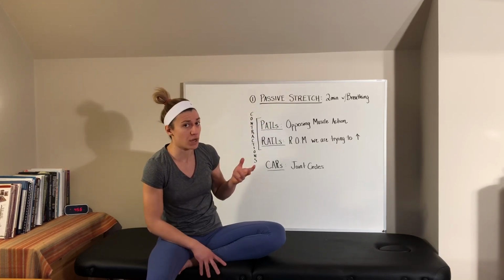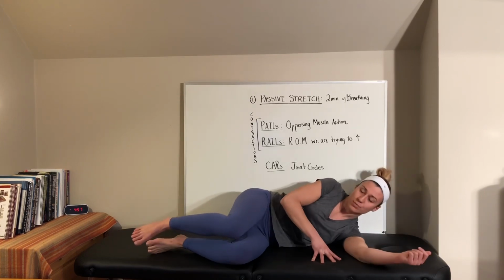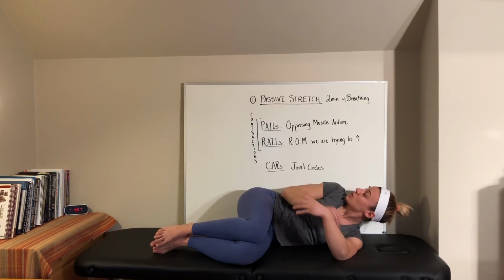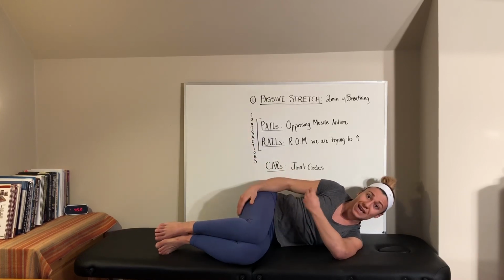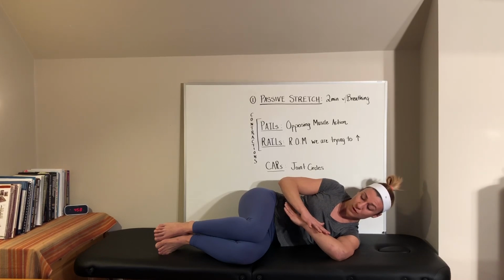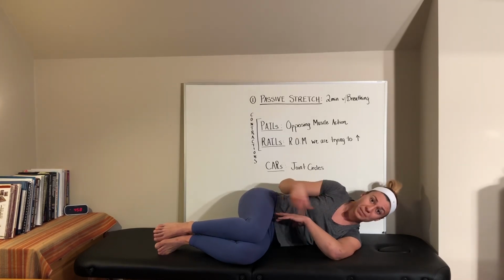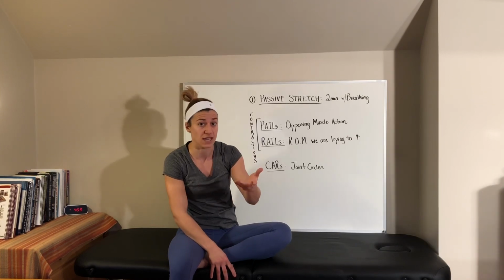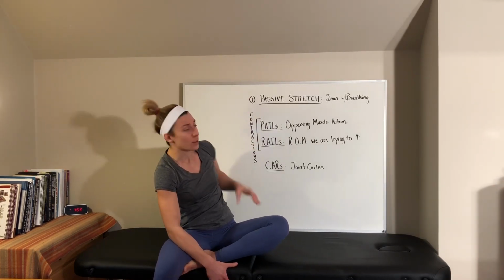FRC Terminology Breakdown